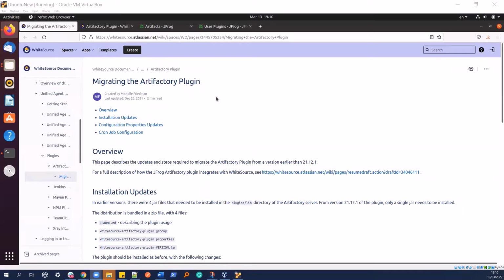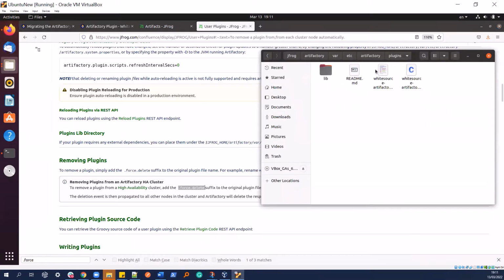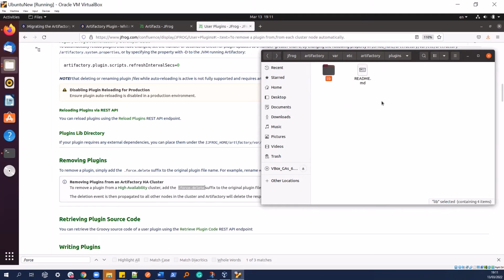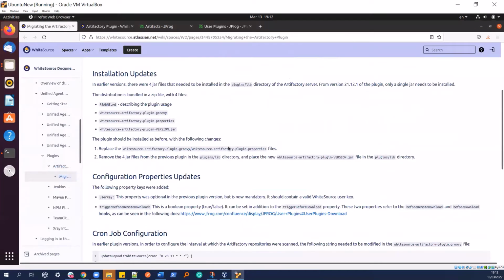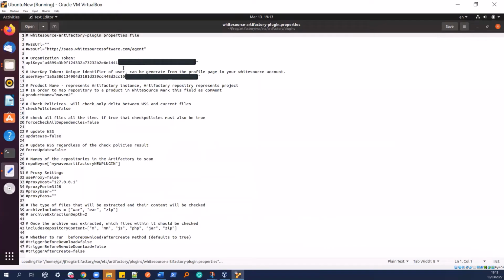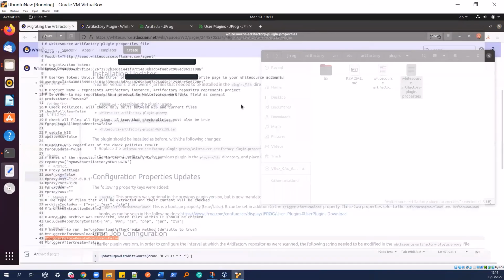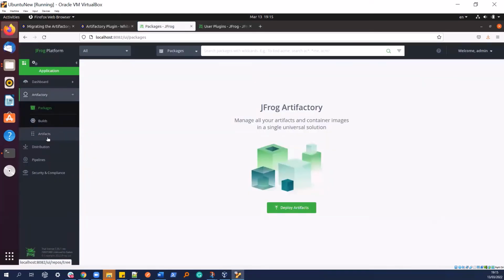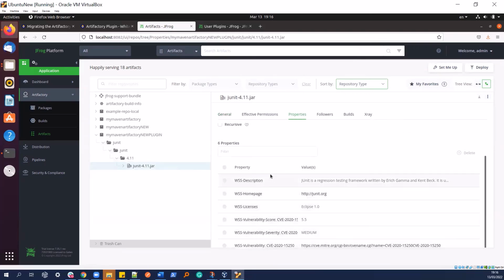Artifactory Integration - Plugin Upgrade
This is a short tutorial on migrating the WhiteSource JFrog Artifactory plugin from any version before 21.12.1 to version 21.12.1

WhiteSourceSoftware.com